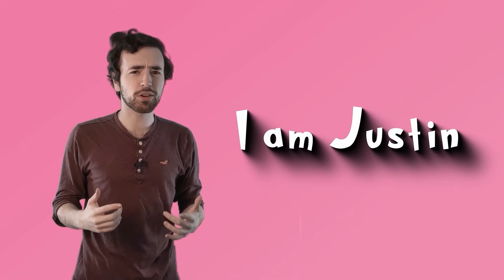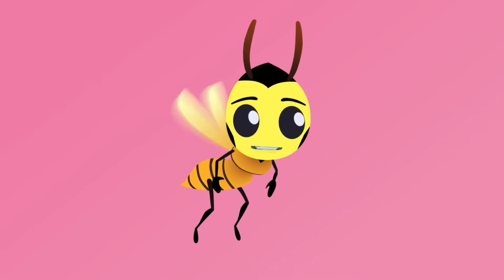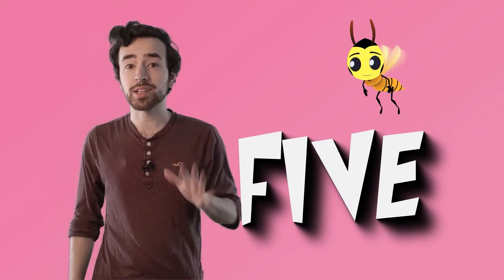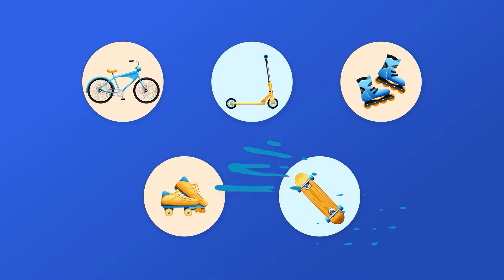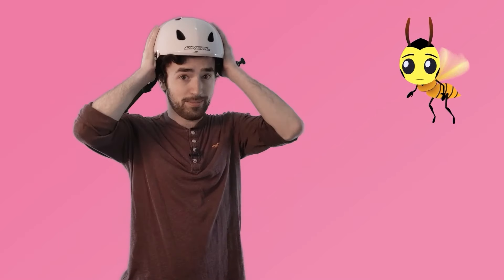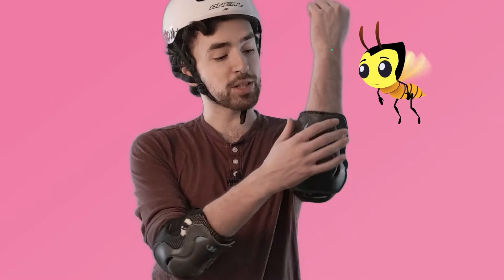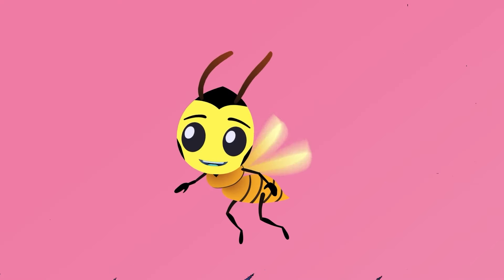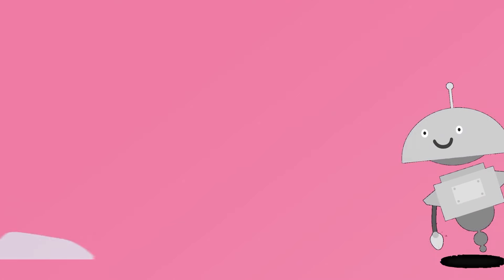Safety 1: Safety Gear - Safety for Kids!